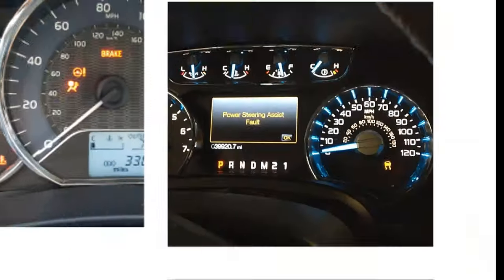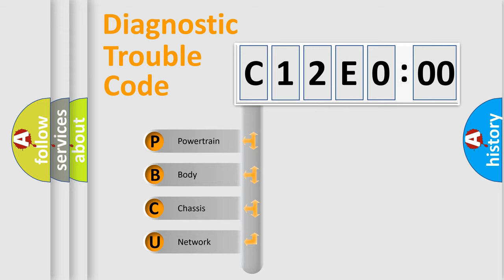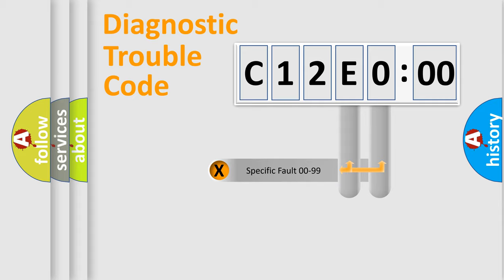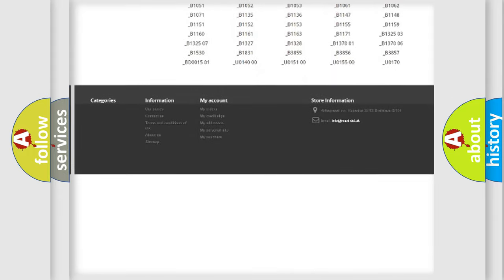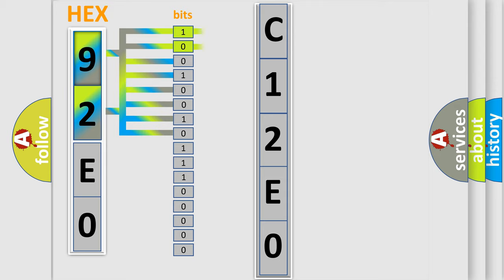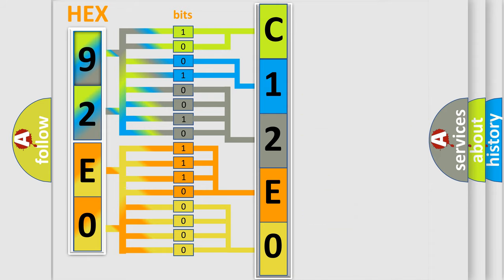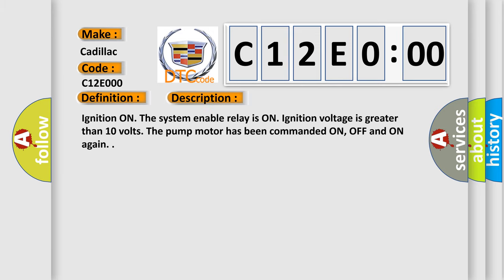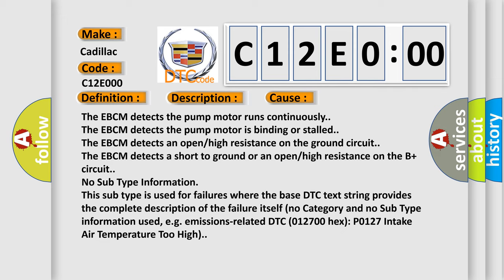DTC Cadillac C12E0-00 Short Explanation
Contents:
0:21 Basic DTC analysis according to OBD2 protocol standard.
1:48 Insight into programming
2:58 A diagnostically understandable description of the Diagnostic Trouble Code
3:05 Basic error definition

Make
Cadillac
Code
C12E0 00
Definition
ABS Pump Motor Performance
Description
Ignition ON The system enable relay is ON Ignition voltage is greater than 10 volts The pump motor has been commanded ON, OFF and ON again
Cause
The EBCM detects the pump motor runs continuously
The EBCM detects the pump motor is binding or stalled
The EBCM detects an open or high resistance on the ground circuit
The EBCM detects a short to ground or an open or high resistance on the B+ circuit
Failure Type